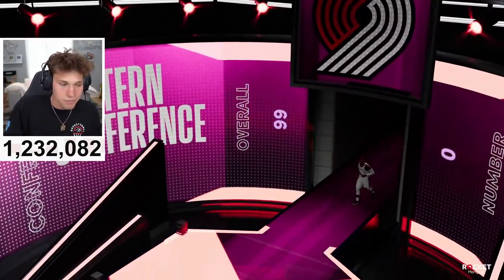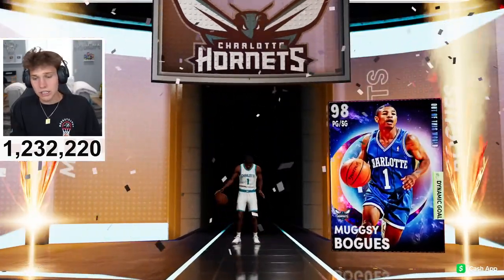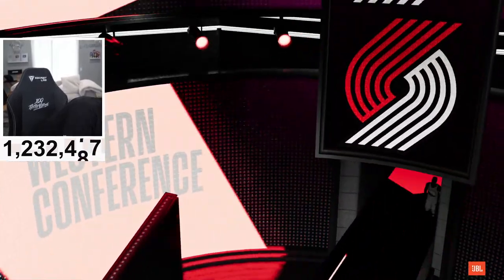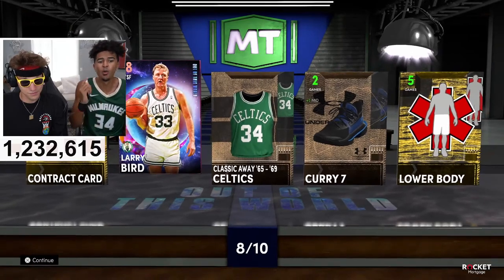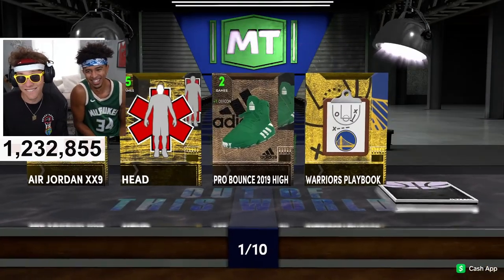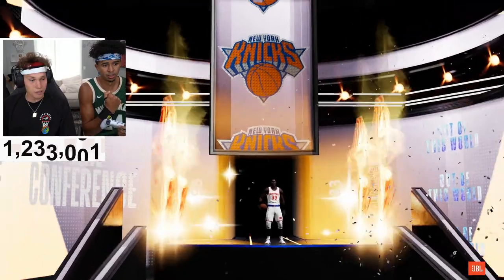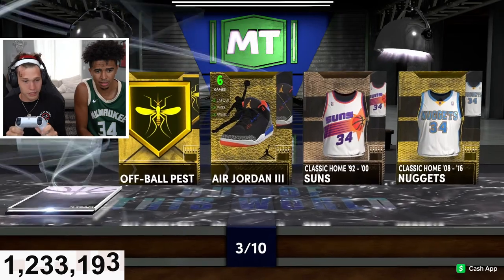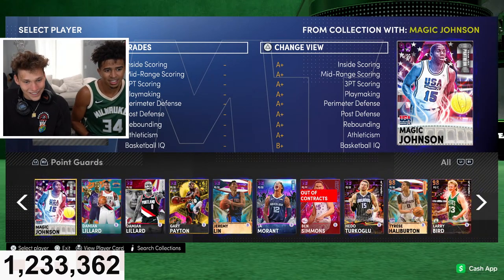LEBRON JAMES 99 GOAT CARD PACK OPENING!!! **BEST CARD IN THE GAME**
SPACE JAM!!!

⭐Use Code JSR in the Fortnite Item shop!